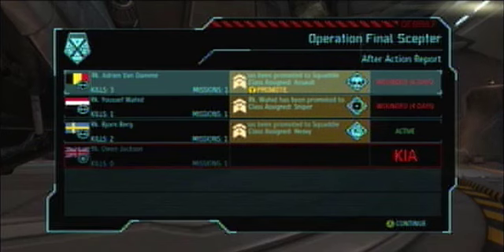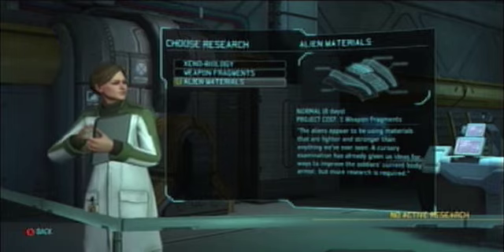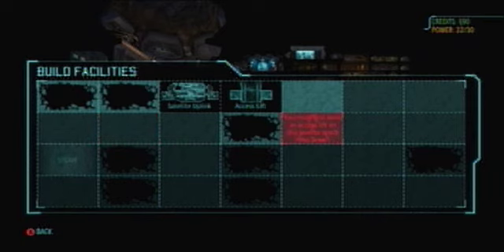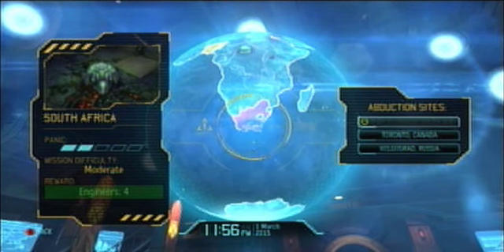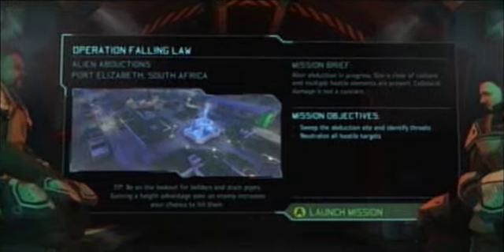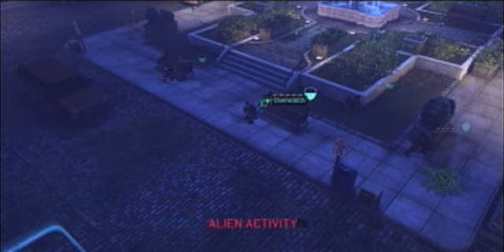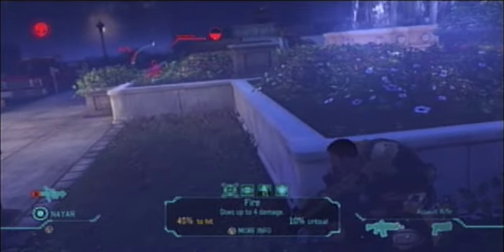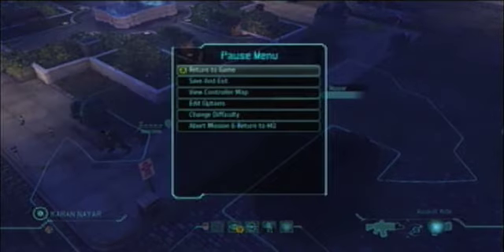Lets Play X-COM Enemy Unknown Part 2:I'm Coming Elizabeth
Welcome back to X-COM. In this part we go to South Africa to repel a alien squad in Port Elizabeth.